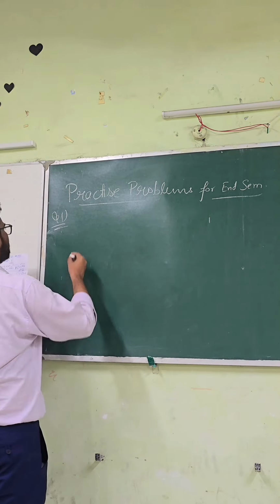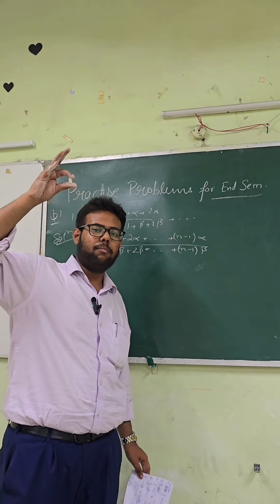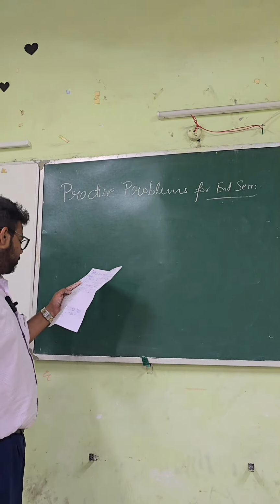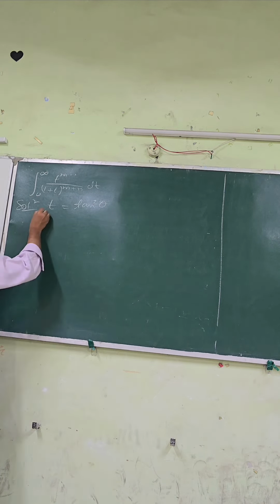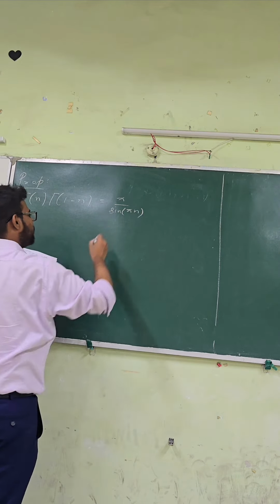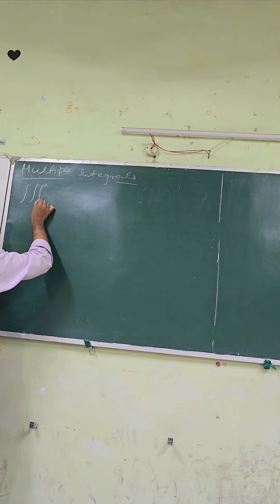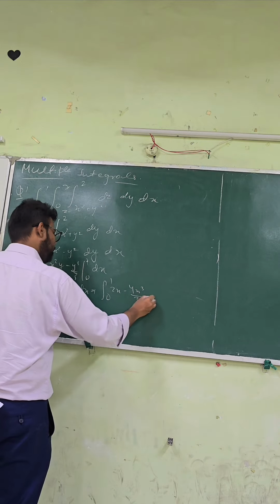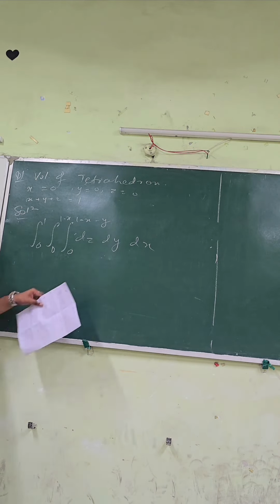Multiple Integrals, Integral Calc , Seq and Series Problems | Question Everything | Think Deeply !!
Please Support ❤️